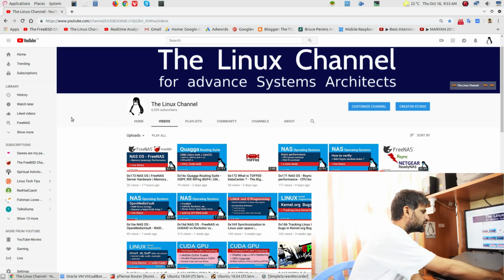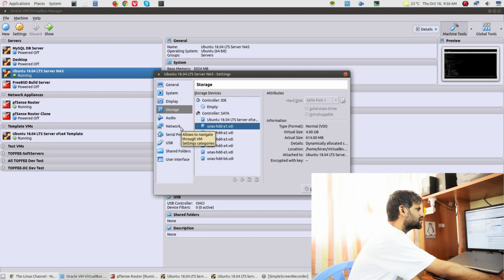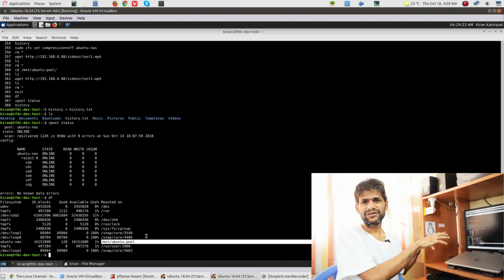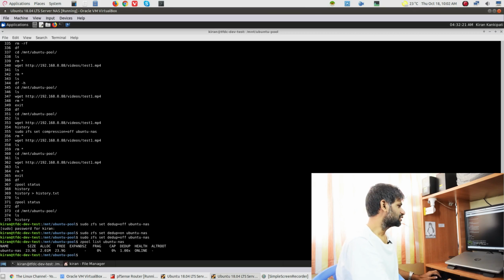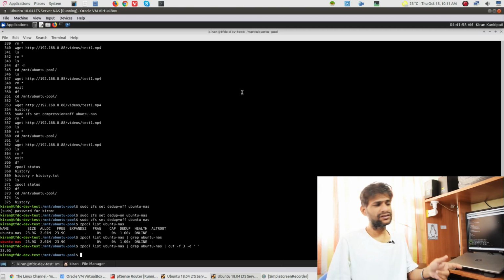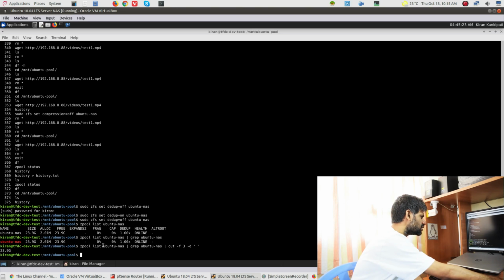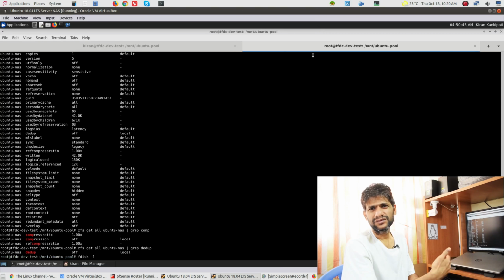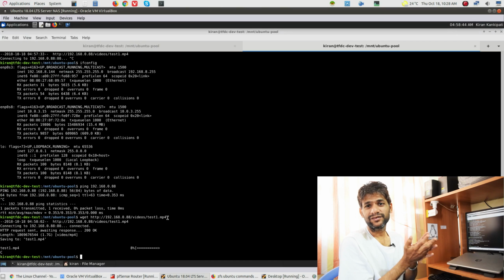x174 NAS OS | ZFS on Ubuntu Server | OpenZFS Stack | Architecture | License | FUSE Demo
0x16d NAS OS || FreeNAS vs UnRAID vs Rockstor vs OpenMediaVault vs Ubuntu Server || my DIY NAS build